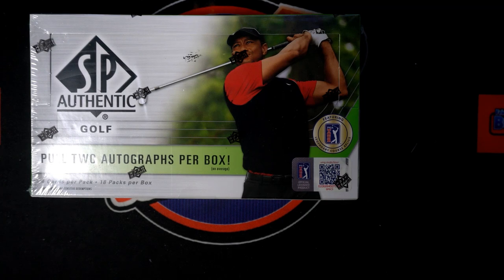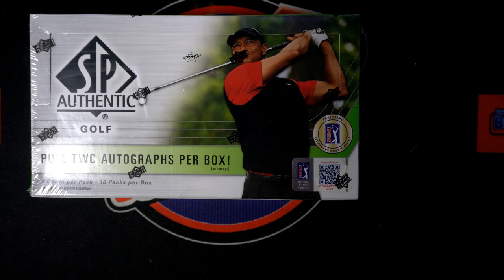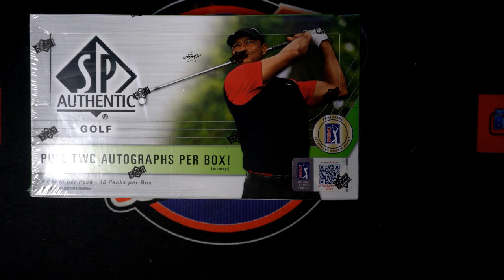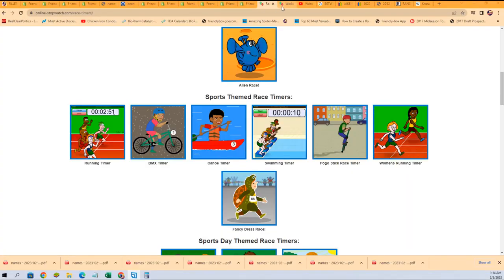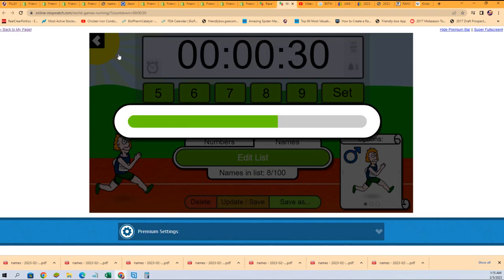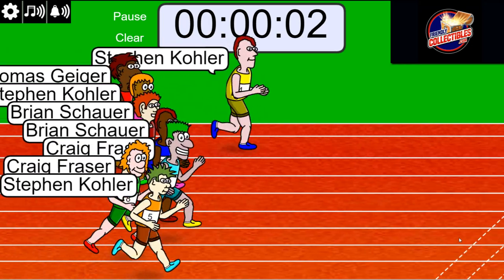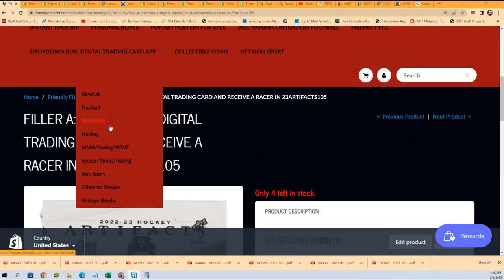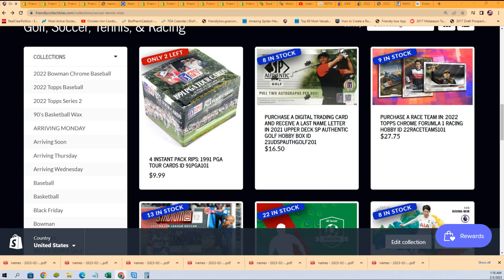2021 Upper Deck SP Authentic Golf Hobby Box FILLER B 21UDSPAUTHGOLF201